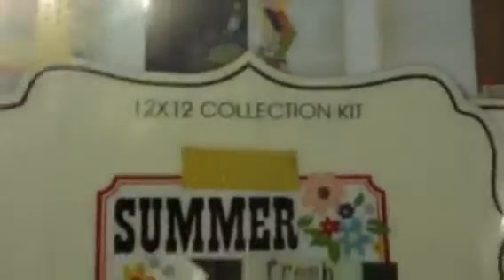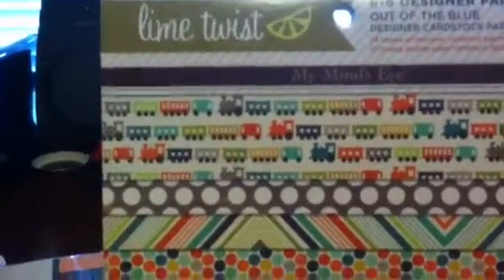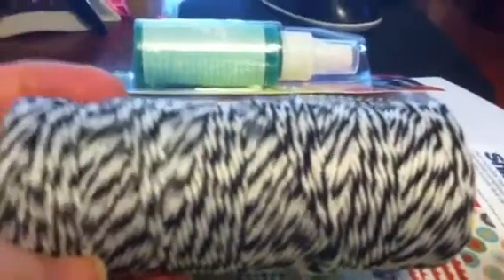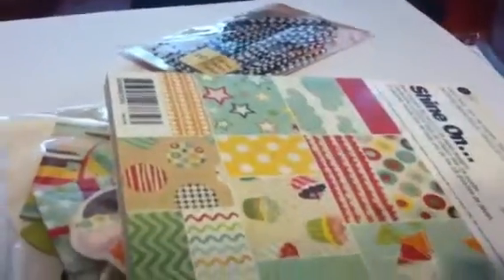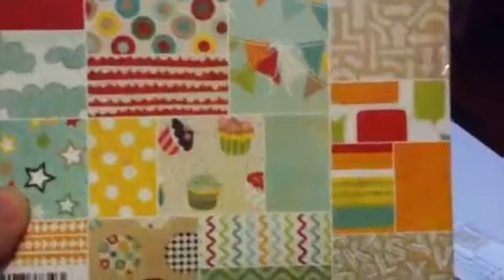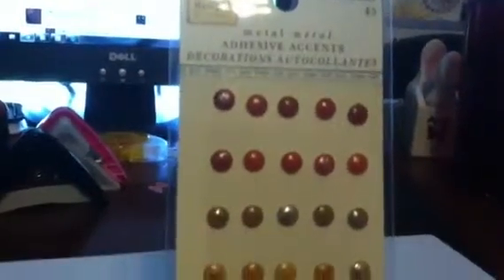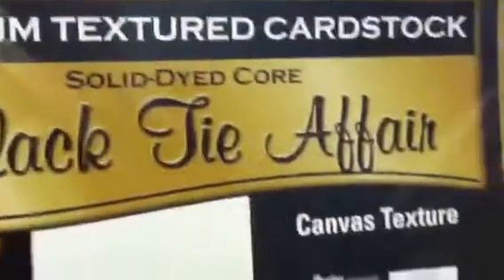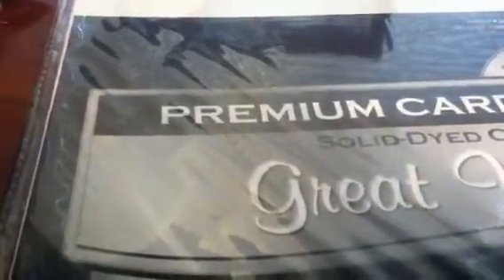Scrappy Haul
Filmed on an I phone